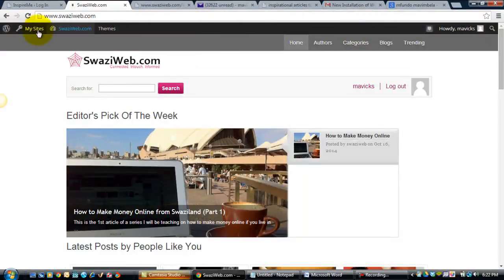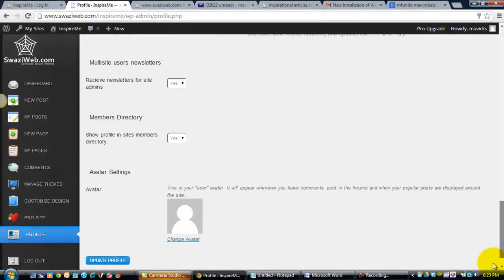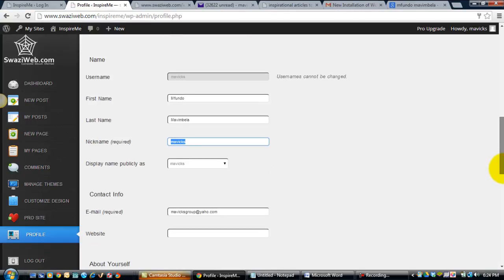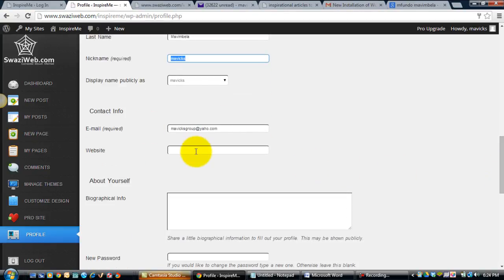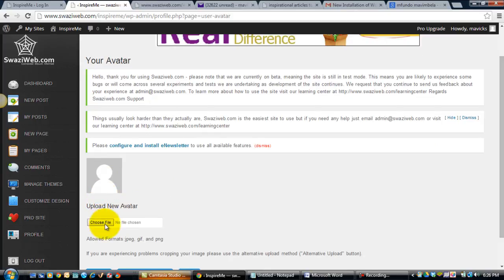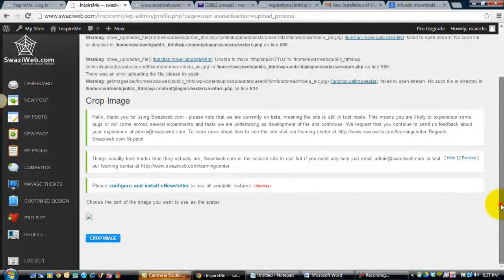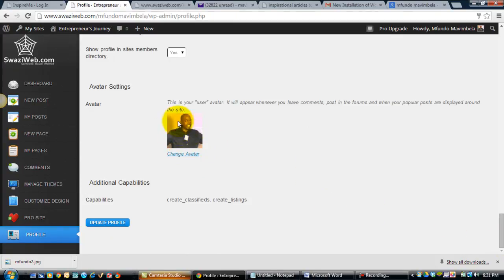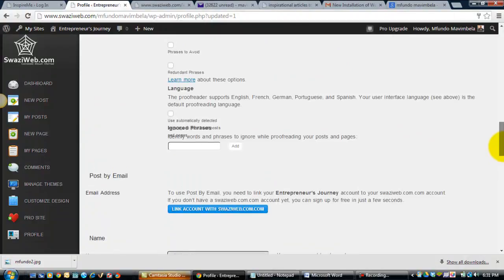Setting up your profile on swaziweb.com